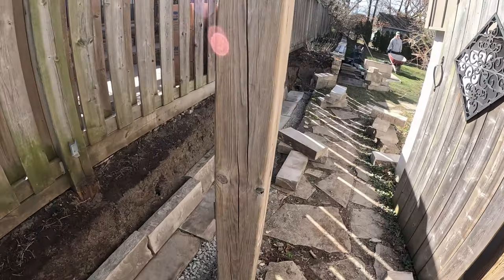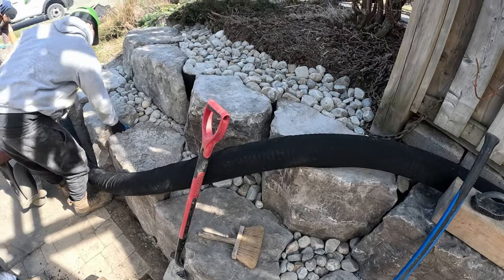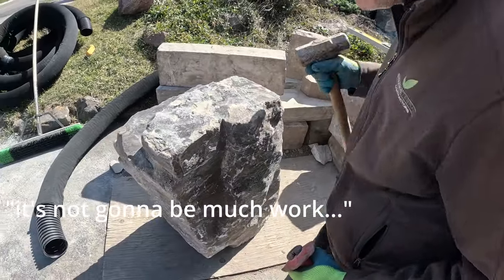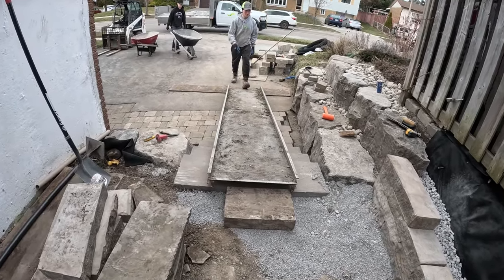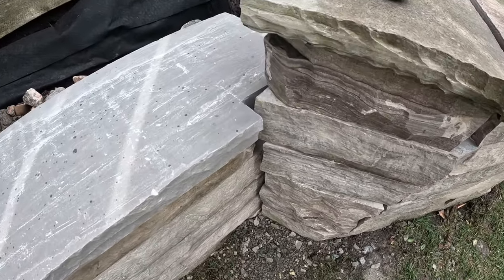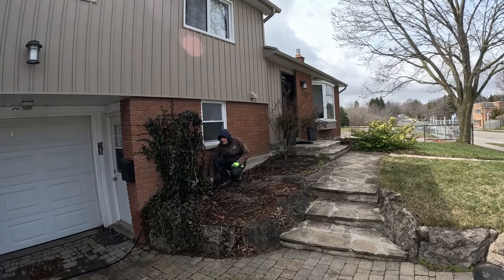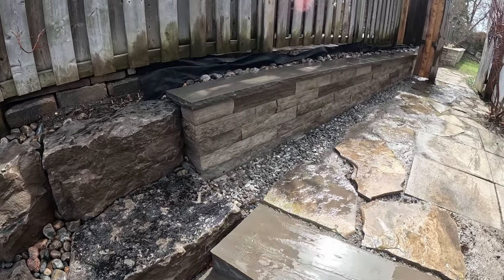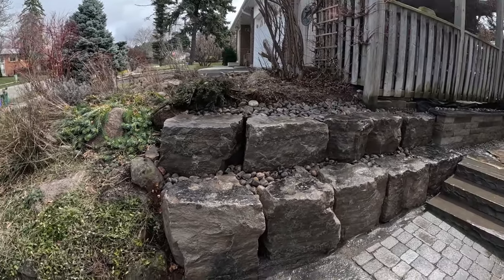Classic Transformation: From messy side entrance to stunning landscape masterpiece!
@DynamicTerrain has completed its first landscape project of 2024! The client is extremely thrilled with this side entrance transformation! Classic armour stone wall with beautiful stone steps!